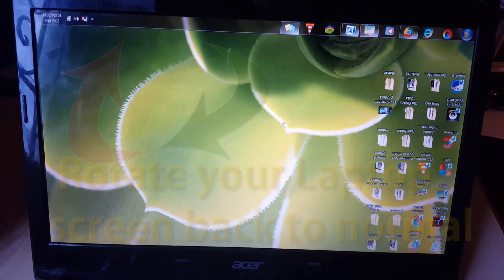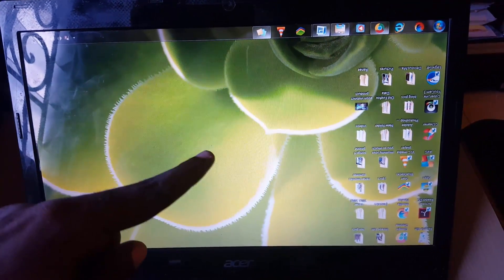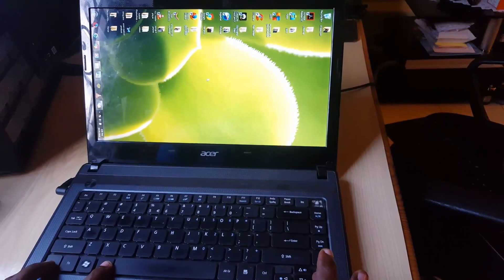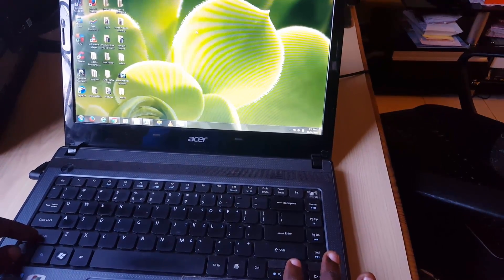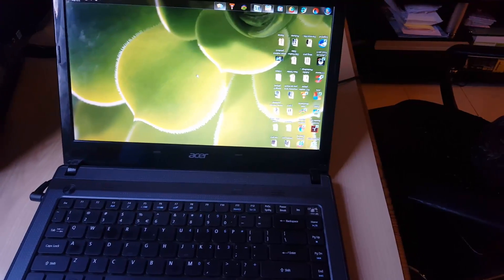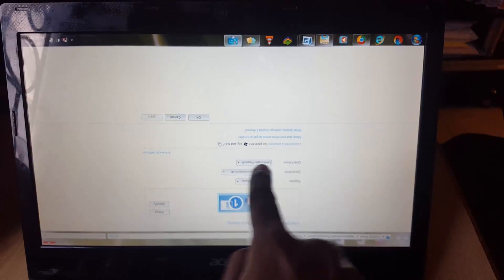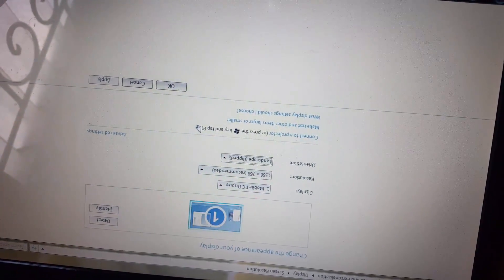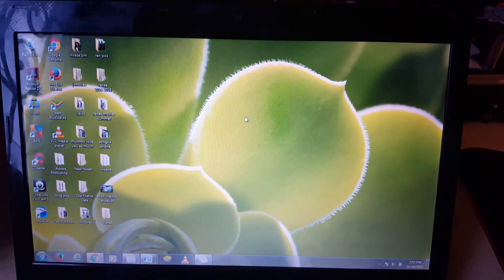Rotate your Laptop screen back to normal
This tutorial will show you how to rotate your laptop screen back to normal 90 degrees orientation from a upside down inverted mode that you got into somehow with the cursor moving in the opposite direction and the desktop is flipped.  It can be next to impossible to navigate in this mode.